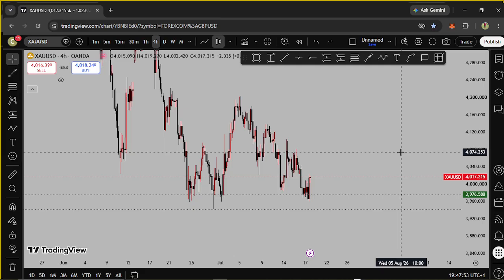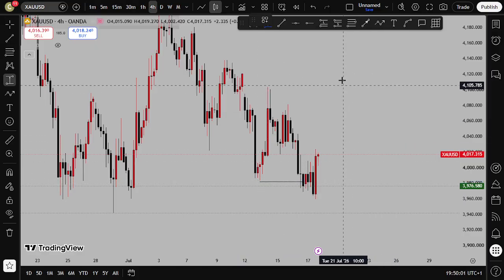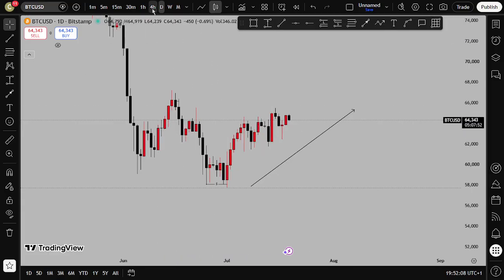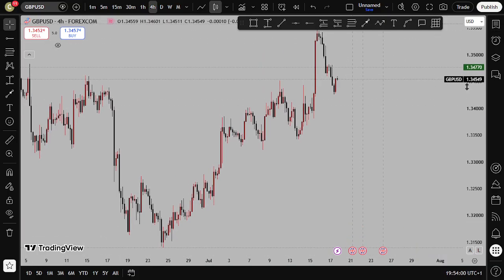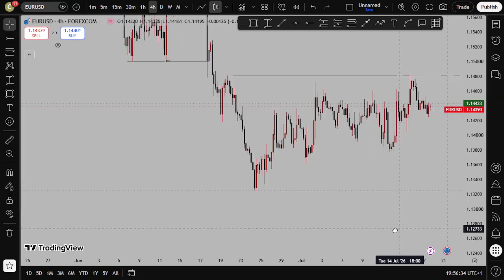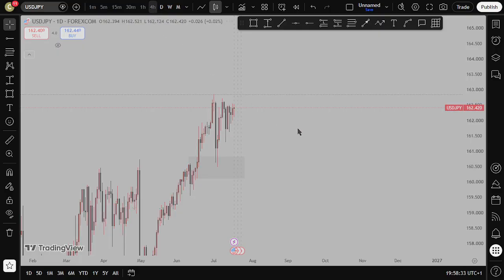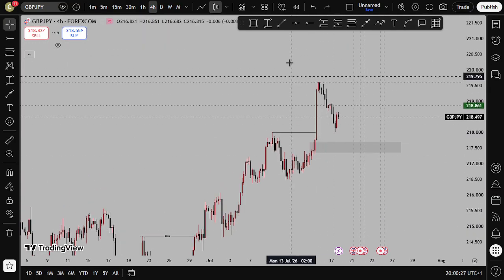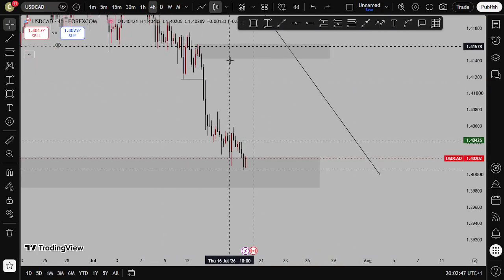📈 Forex Weekly Outlook | July 20, 2026